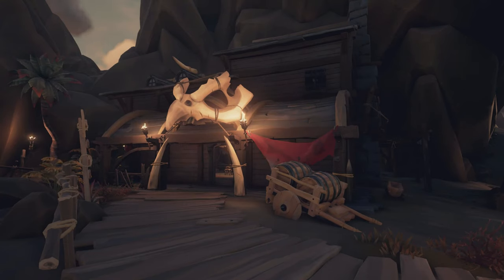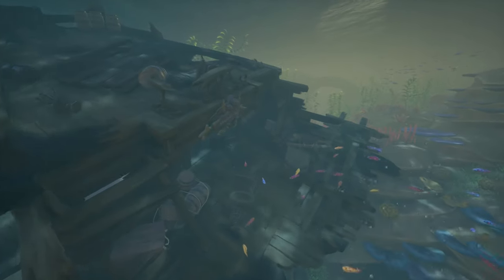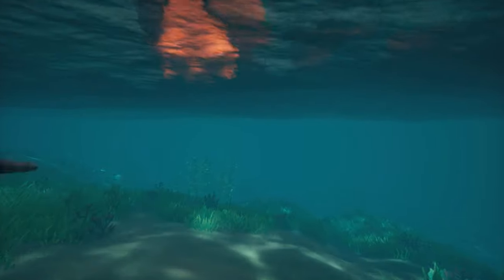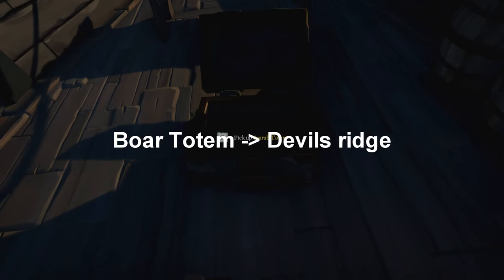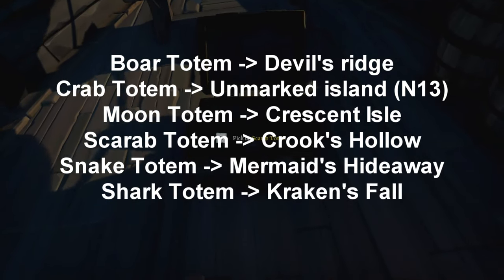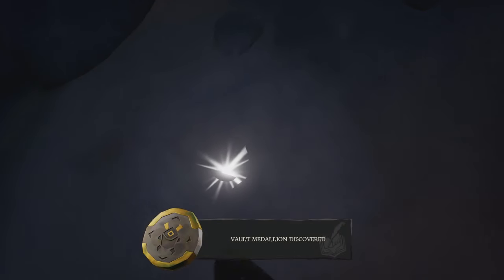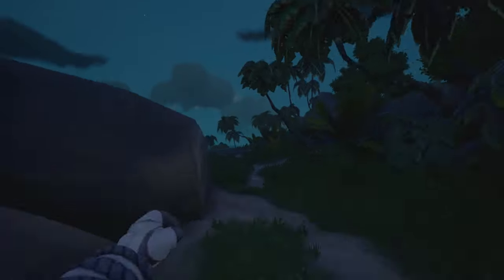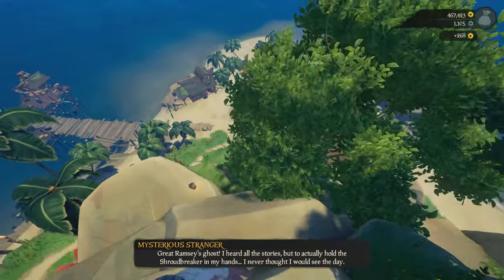How to complete the SHROUDBREAKER in under 10 MINUTES! | Sea of Thieves Tall Tale Guide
Welcome to our first Tall Tale guide, this is the first of the series in which we will be uploading tutorials on all of the tall tales and the fastest ways to complete them! In this episode, we focus on The Shroudbreaker tall tale and how to complete it in the fastest way possible, teaching you what means what and where to go.

If you like Sea of Thieves and would like to actively make a change within the game make sure to join our community Discord and submit ideas you would like to see in the game.